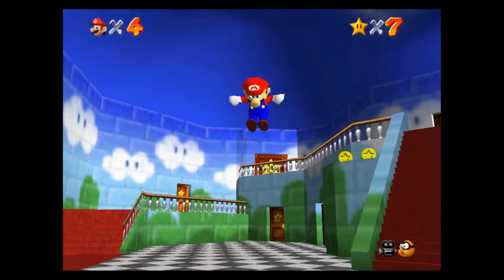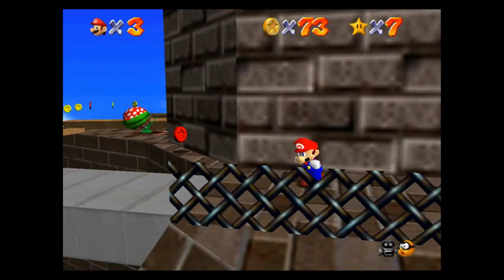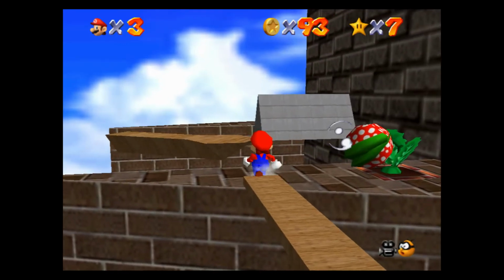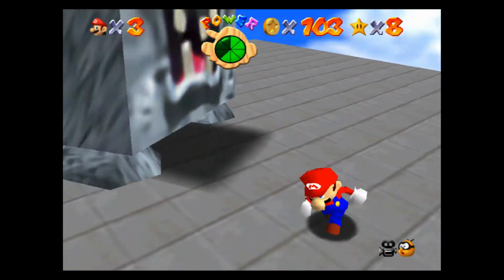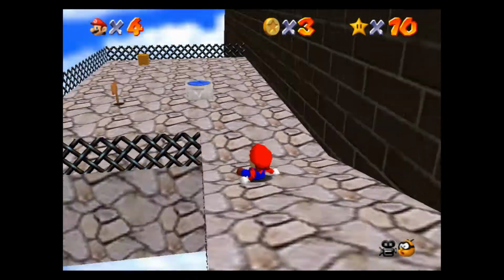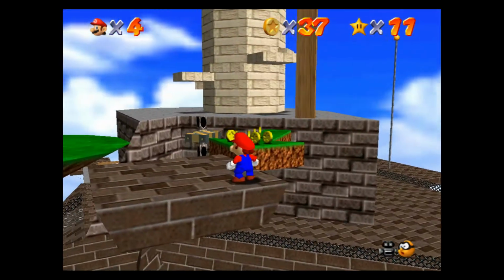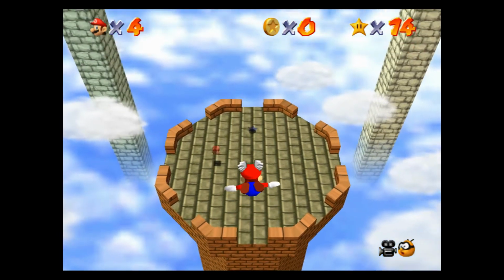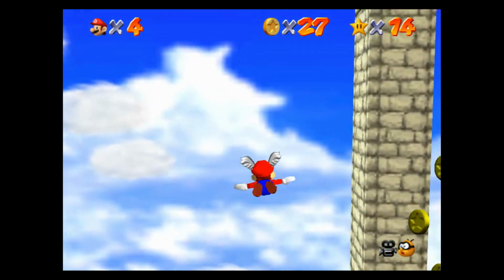Super Mario 64 part 2 Whomp's fortress (100%)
Today I 100% Whomp's fortress in Super Mario 64.